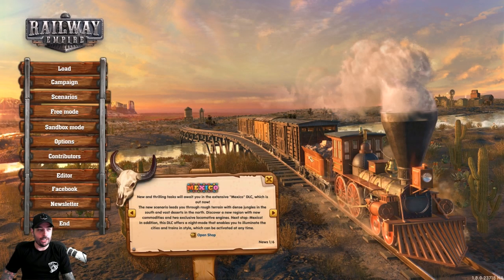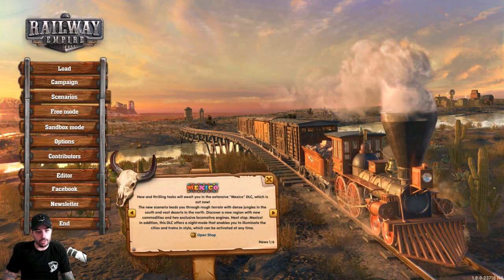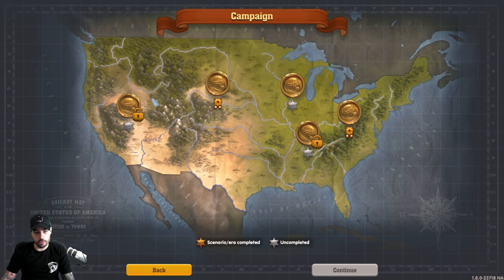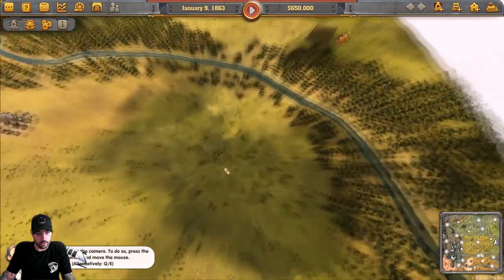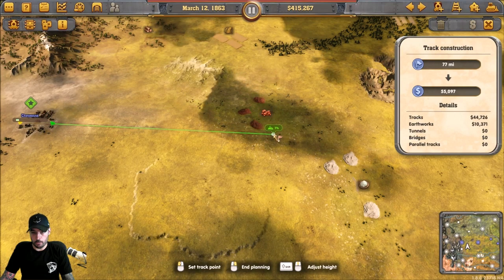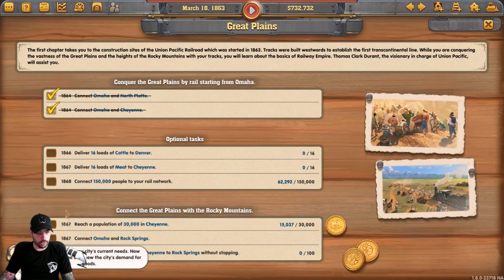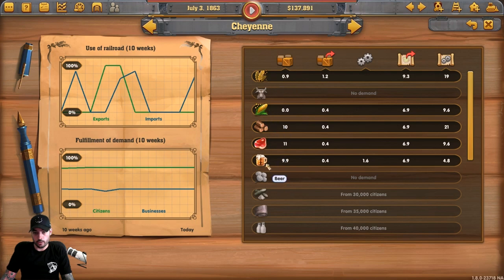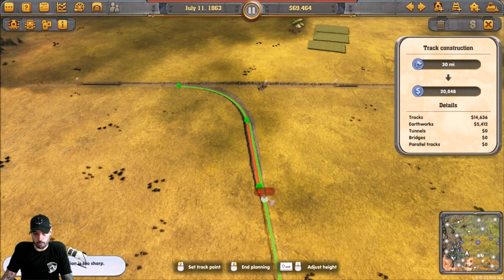Railway Empire (PC) - Campaign - Chapter 1 - President Medal Guide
All donations are doubled and donated to the Cancer Research Institute (up to $5000 per year).

The Middle Aged Gamer playing Railway Empire on the PC. This video is a detailed walk-through on how to obtain the president's medal on each campaign mission.

What's included in the video:

Google Maps: No
Commentary: Yes
Webcam: Yes
Raildriver Camera: No
Live Stream: No

Steam: The Middle Aged Gamer  (Make sure to put spaces)
Origin: MiddleAgedGamer
PSN (PS3/PS4): BlacknRedGT

Gameplay PC Specs:

32 GB [8 GB x4] DDR4-2400 - G.SKILL Ripjaws 4
Gigabyte Z390 AORUS Ultra
Corsair Hydro Series H80iv v2 AIO Liquid CPU Cooler

MSI G65 Stealth Thin 8RF

Recording PC Specs:

64 GB [8 GB X8] DDR4-2400 Memory
1 x Asetek 510LC Liquid CPU Cooling System

Word from the developer:

In Railway Empire, you will create an elaborate and wide-ranging rail network, purchase over 40 different trains modelled in extraordinary detail, and buy or build railway stations, maintenance buildings, factories and tourist attractions to keep your travel network ahead of the competition. You’ll also need to hire and manage your workforce if you want to ensure an efficient train service, whilst also develop over 300 technologies ranging from mechanical improvements to the trains themselves to workplace infrastructures and advanced amenities as you progress through five eras of technological innovations.

However, you can’t just build and research your way to the top – the competition never sleeps, and to keep your business on track you’ll have to survive against up to three rival tycoons. To get to the top you may have to resort to more cutthroat tactics as you attack and sabotage your opponents through raids and industrial espionage.